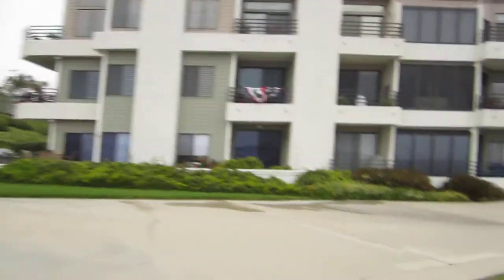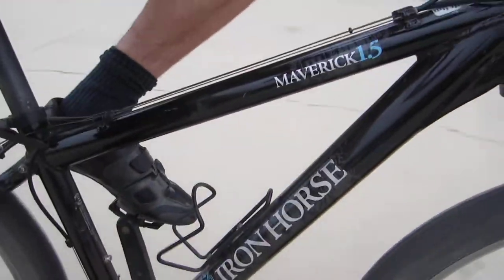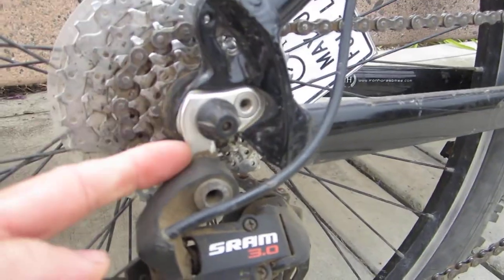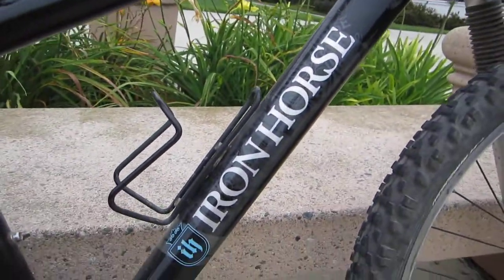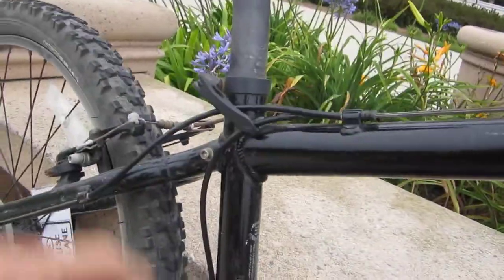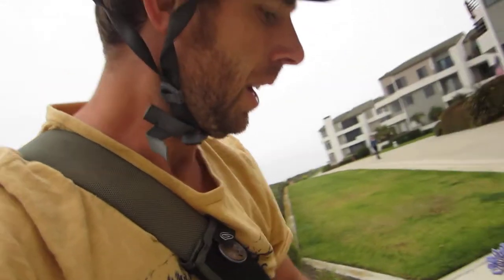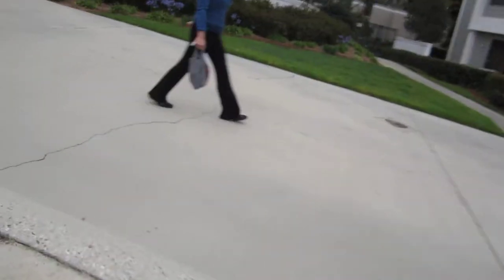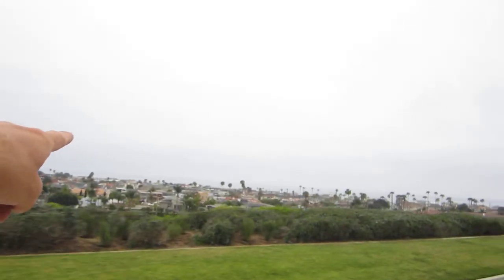Iron Horse Maverick 1.5 Bike Review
Great entry-level mountain bike but not much more.
Here is the 1.0 on Amazon. I can't find the 1.5.
Fun and simple, with front shocks only.

My Top Bike Tools For My Garage:

23 Piece Bike Tool Kit